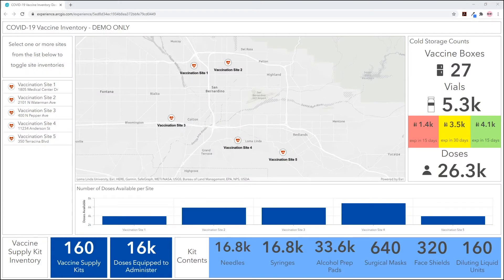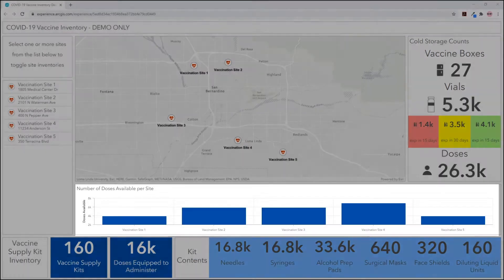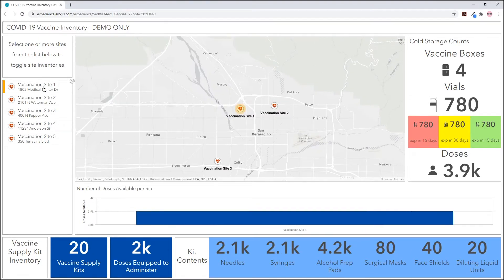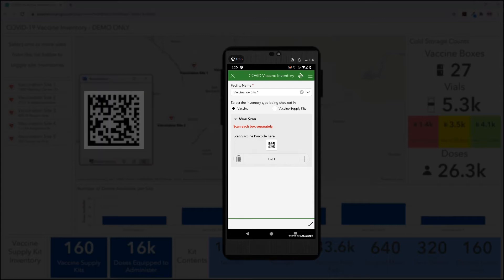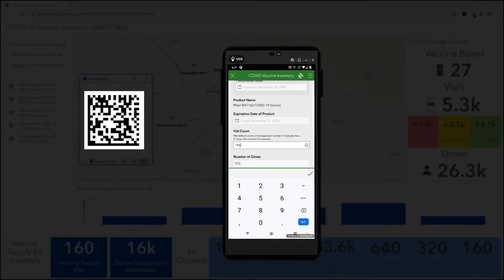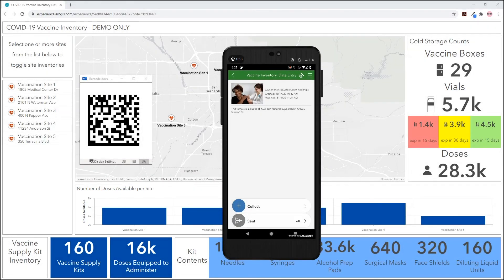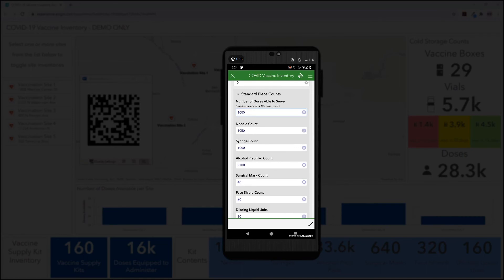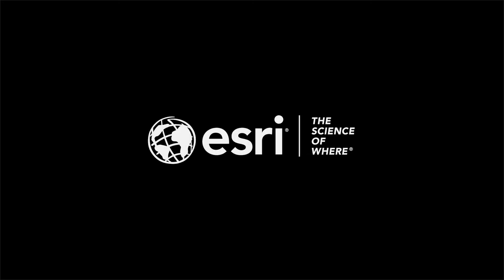Track COVID-19 Vaccine Inventory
While ArcGIS is used by many public health departments and health systems for a variety of planning activities, including planning the vaccination efforts for various communities, it can also be used for operational purposes. This demonstration shows how ArcGIS can be used to record and monitor inventory for COVID-19 vaccine across a health jurisdiction.